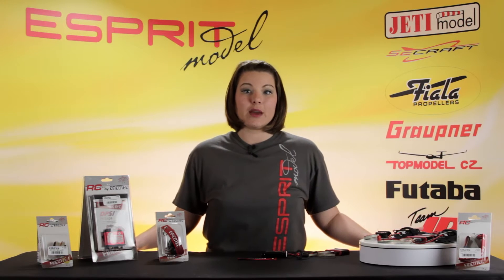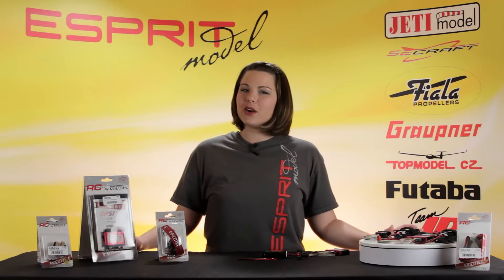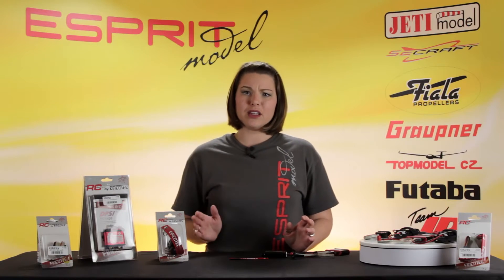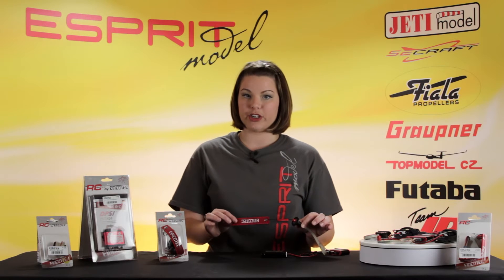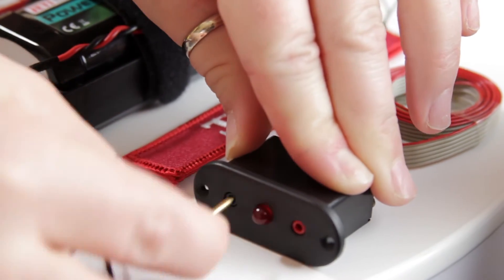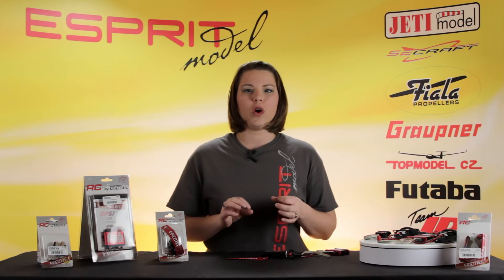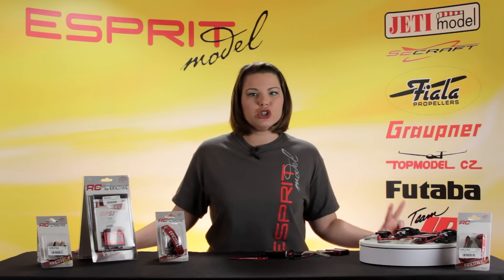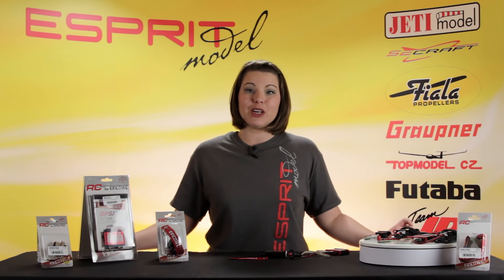A Closer Look: Emcotec DPSI Ampere Regulator & Redundant Switch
Watch as Kasi takes you through the Emcotec Ampere system and what the individual components have to offer.